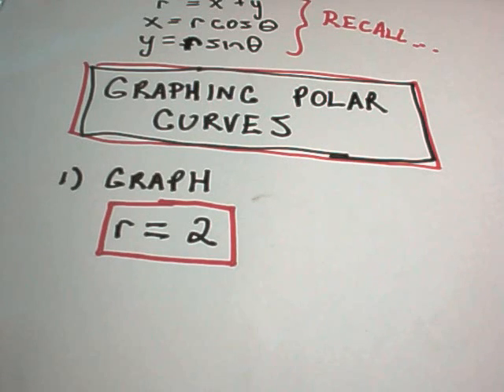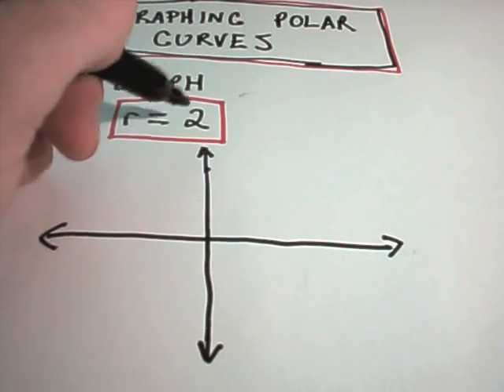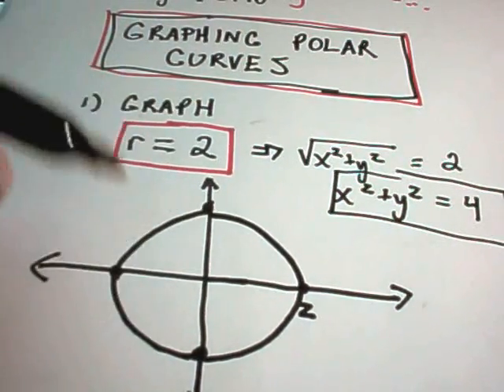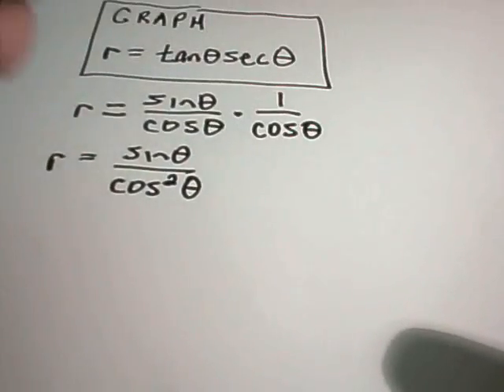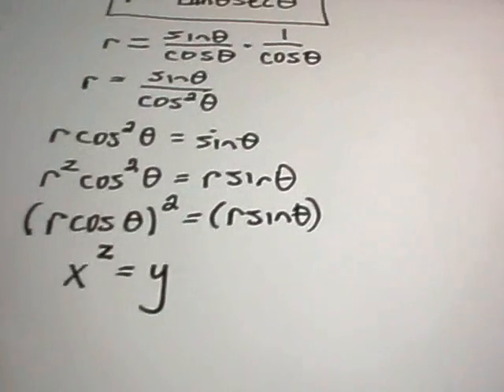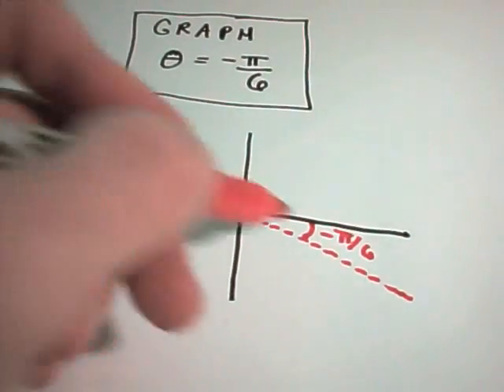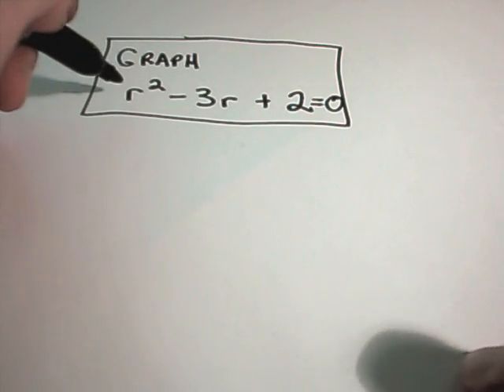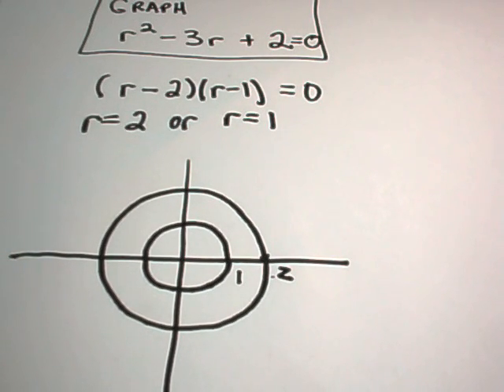Polar Coordinates - Basic Graphing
UT math tutor, austinmathtutoring, austinmathtutor, austin math tutor, austin algebra tutor, austin calculus tutor